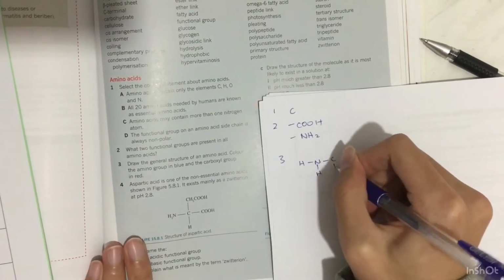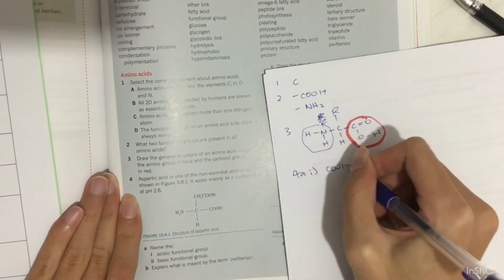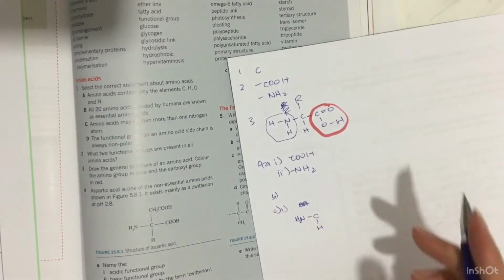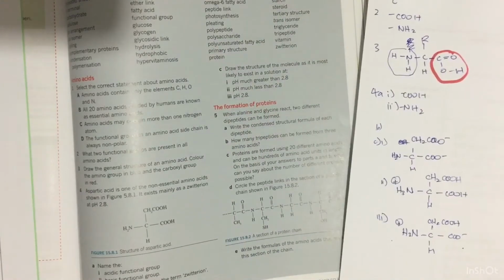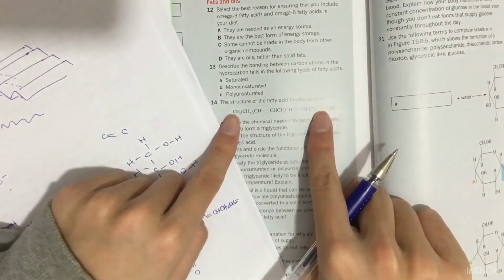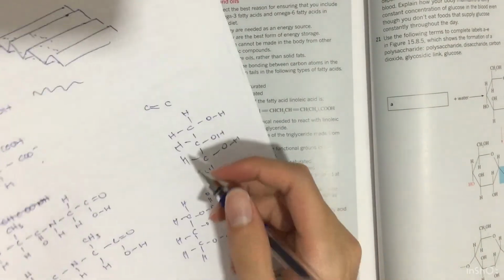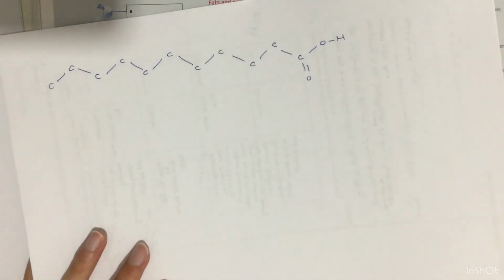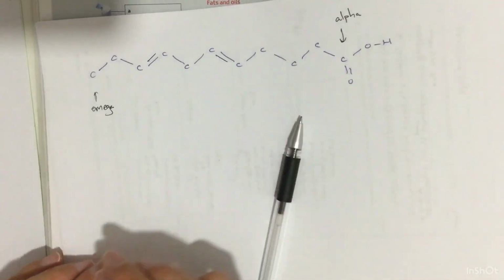Heinman chem CR15